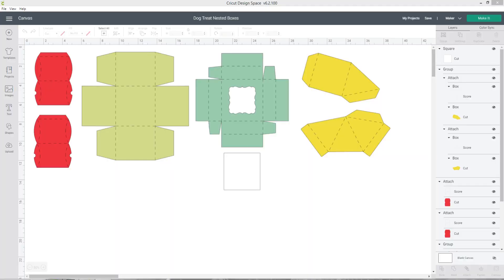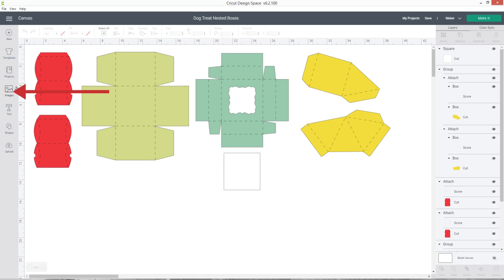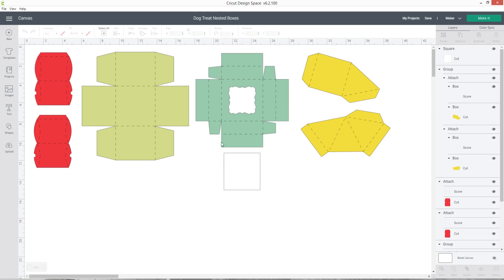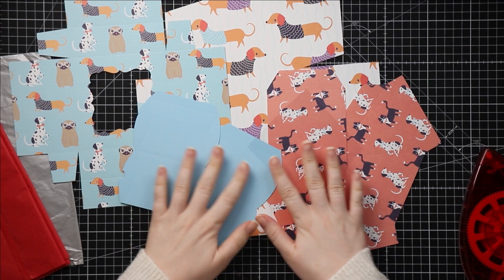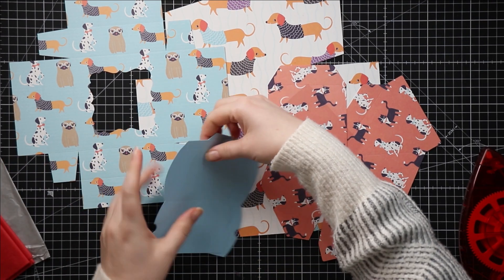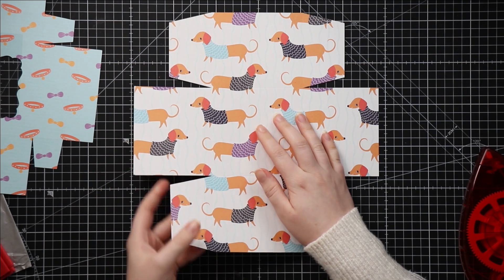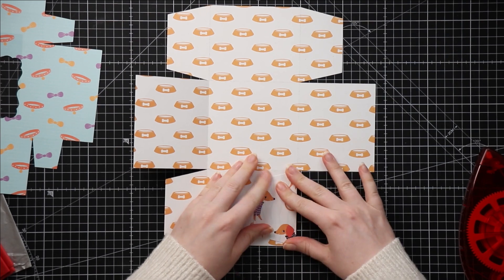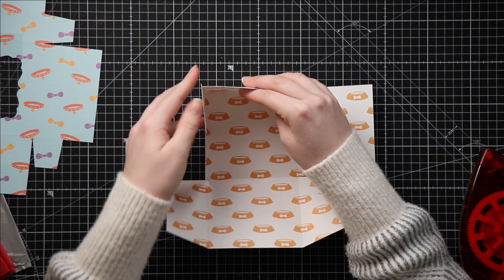Make a DIY Dog Treat Box with your Cricut | Interactive Game Ideas for Dogs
I was asked by one of my email subscribers to come up with a fun gift for dogs this Valentine's Day.

Here's what I decided to make! As you can see, my dogs loved it!

Happy crafting,
Sarah x

CraftWithSarah.com is a participant in the Amazon Services LLC Associates Program, an affiliate advertising program designed to provide a means for sites to earn advertising fees by advertising and linking to Amazon.co.uk.